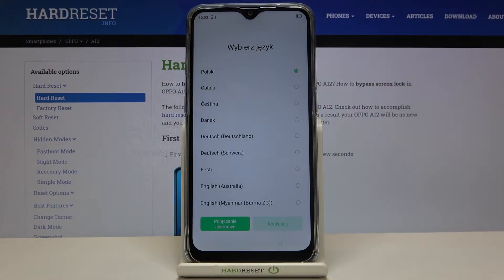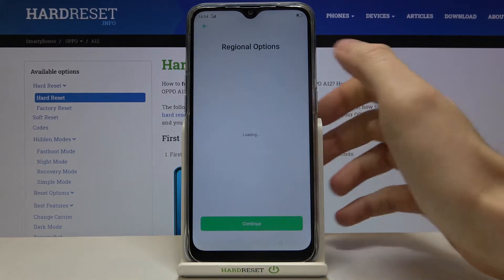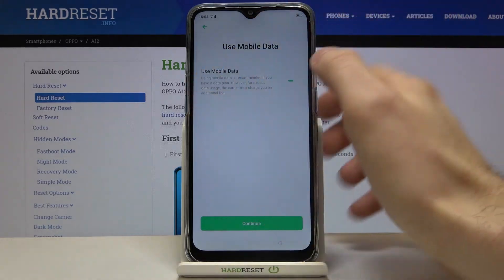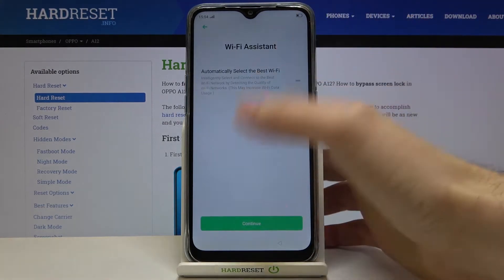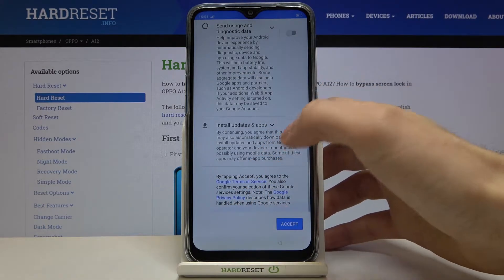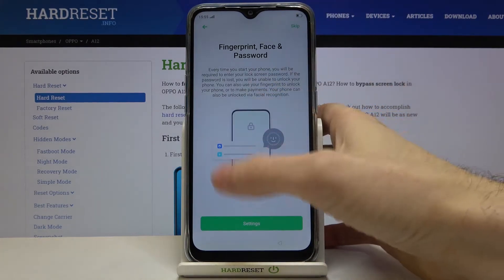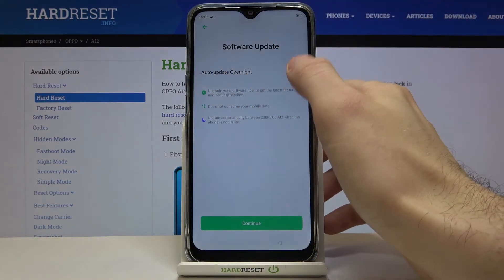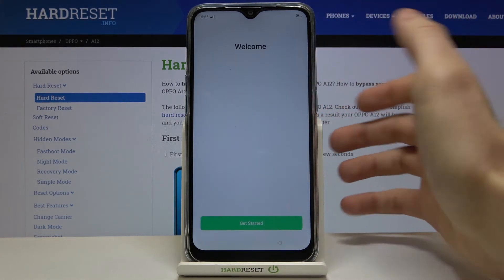How to Set Up OPPO A12 – First Configuration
Learn more info about OPPO A12:
This tutorial has been made especially for new owners of the latest OPPO A12. Our specialist will show you how to turn on OPPO A12 for the first time and how to go through the initial setup process. Follow the instructions to activate the SIM card, set the device's default language, establish a Wi-Fi connection, add a Google account and much more. Watch the attached video carefully and run your OPPO A12 properly.

How to set up OPPO A12? How to activate OPPO A12? How to Set up XIAOMI Device? How to Accomplish the Initialization Process OPPO A12? How to Activate OPPO A12? How to Configurate OPPO A12? How to Set Date and Time in OPPO A12? How to Add Google Account to OPPO A12? How to Connect with Wi-Fi in OPPO A12? How to Log in to Google Account in OPPO A12? How to Activate SIM Card in OPPO A12?